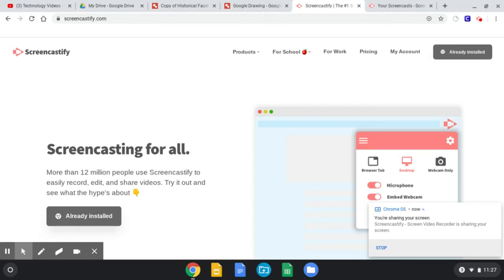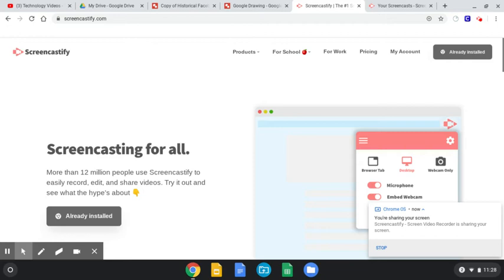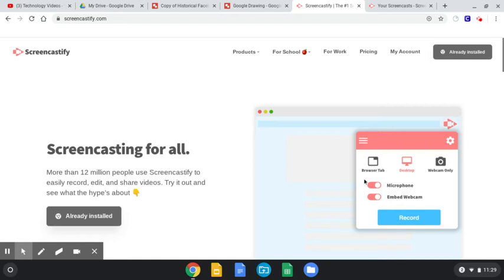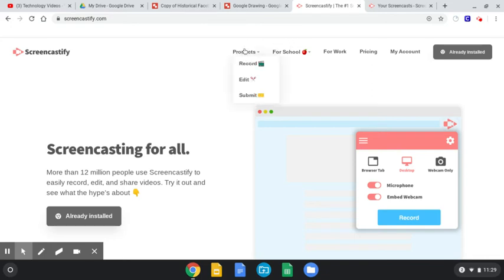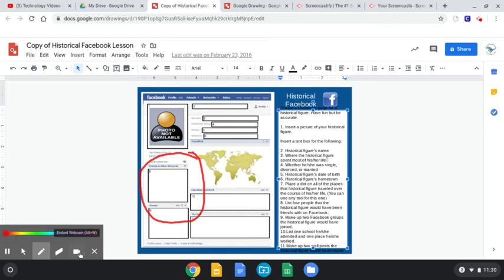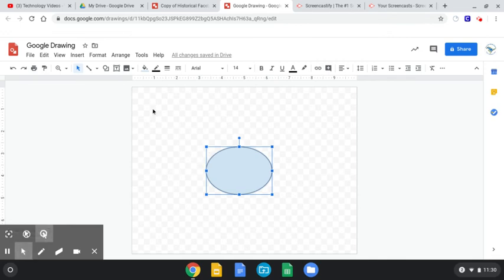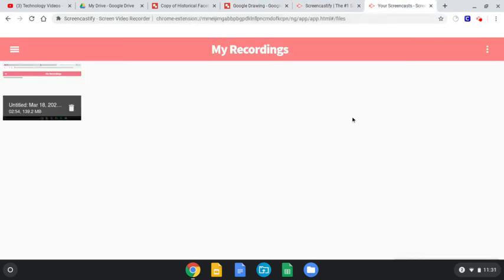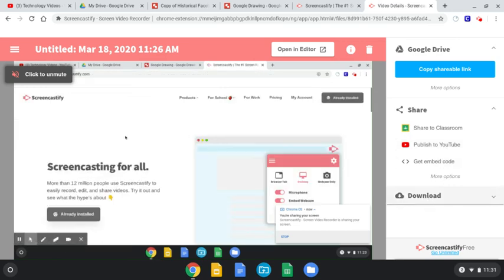Screencastify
Tutorial on how to use Screencastify.